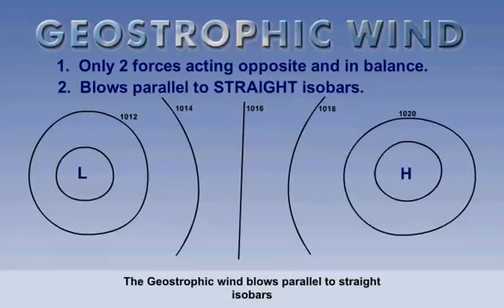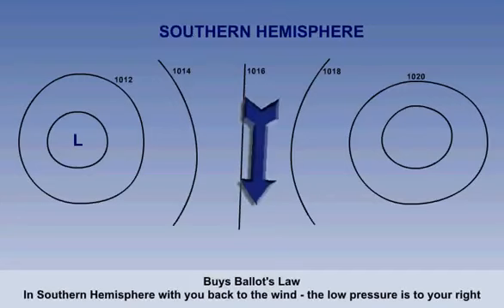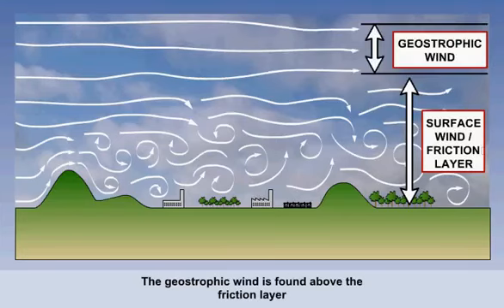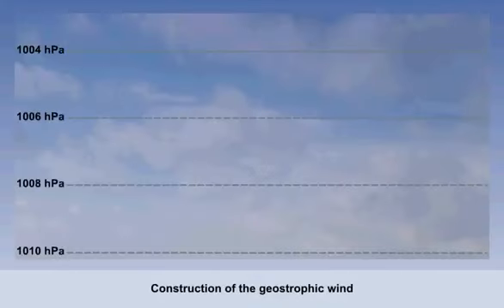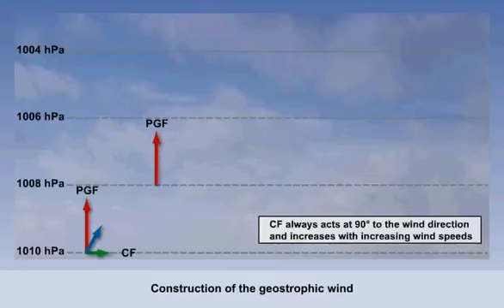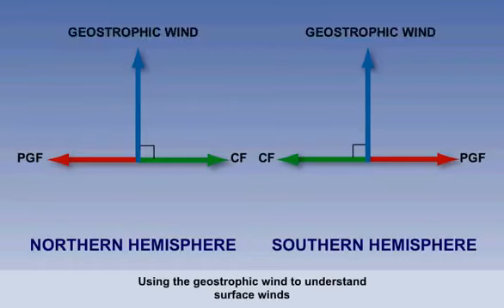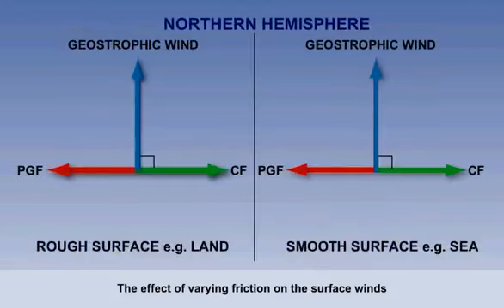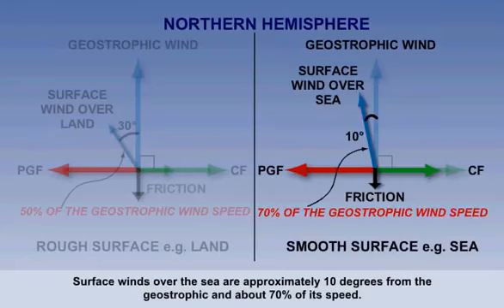Low Level Wind | Chapter 10 | Part 3 | Meteorology | CPL | ATPL | Pilot State